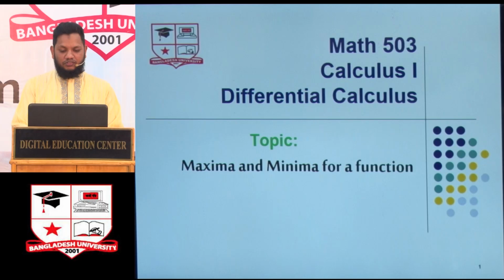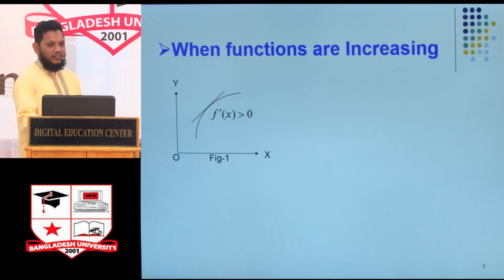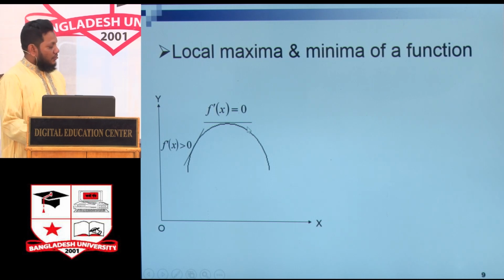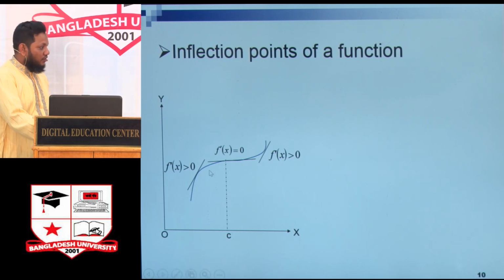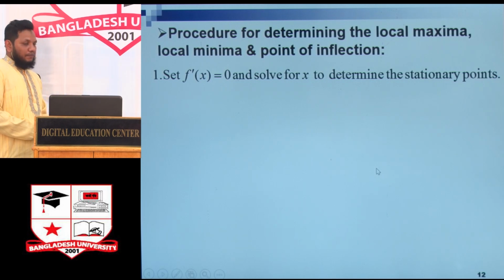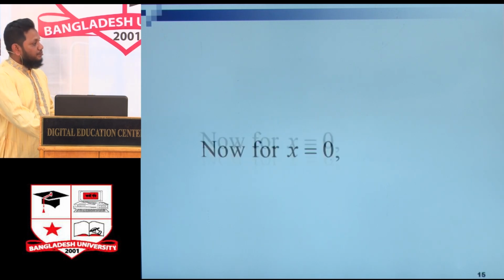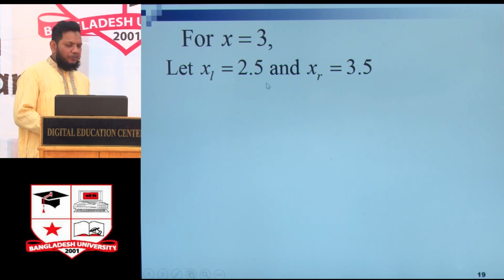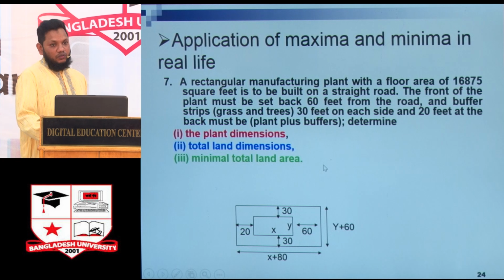Maxima and Minima of a Function